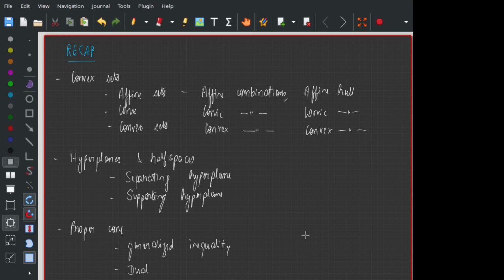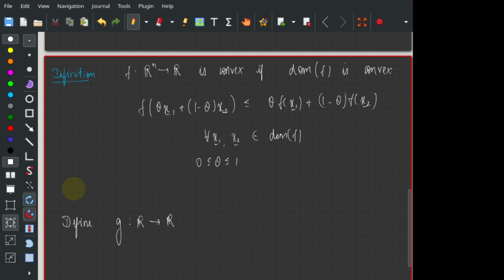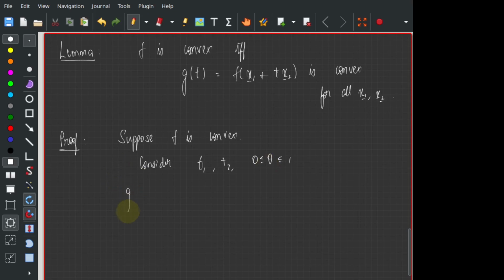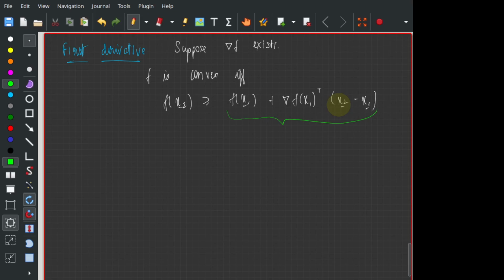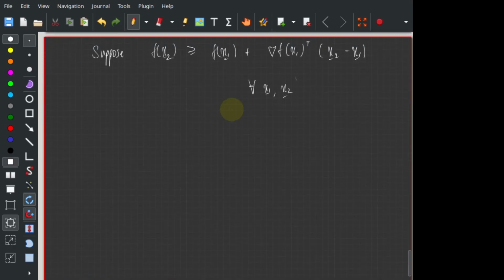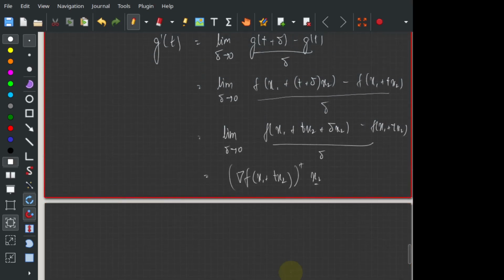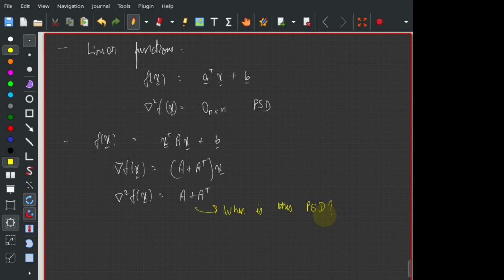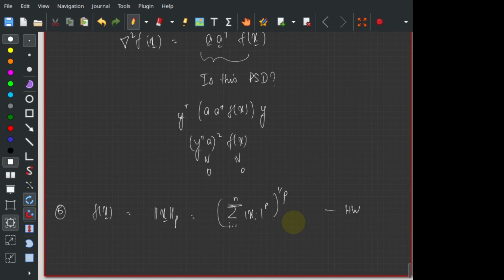Convex Optimization 2023: Class 16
Introduction to convex functions: definition, first and second order tests for convexity